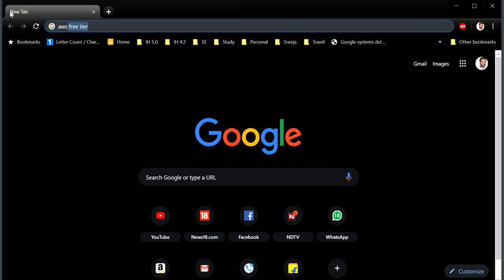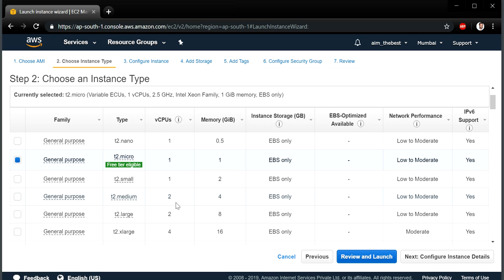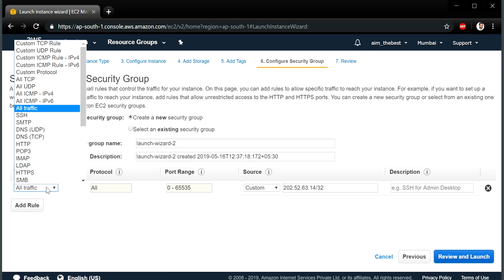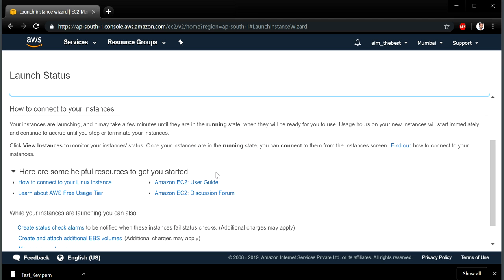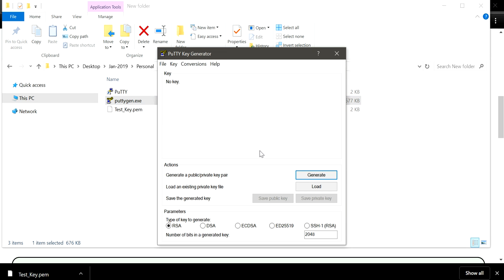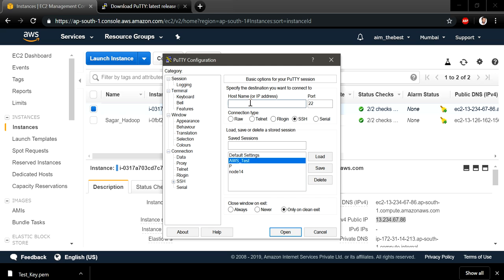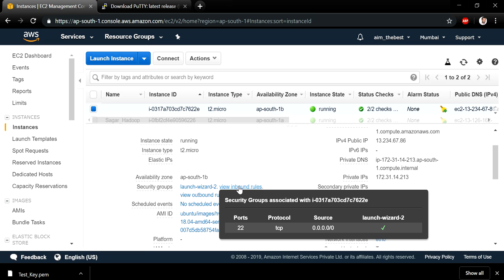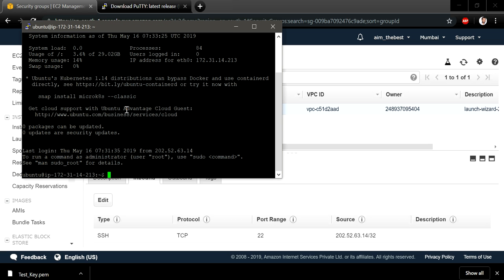Getting Starting with AWS Free Tier Configuration and our first Instance setup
This video is to setup AWS Free Tier account which is free for 12-months following your initial sign-up date to AWS.

Also we will create our first AWS instance and try to access from our local system using putty.